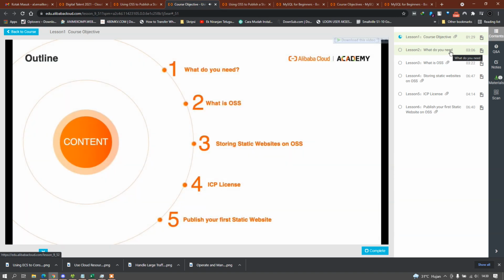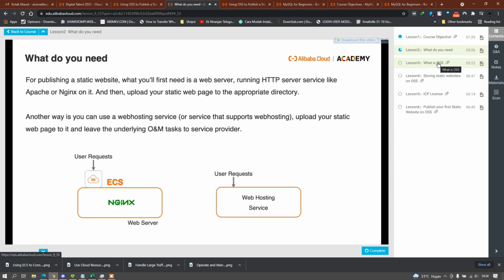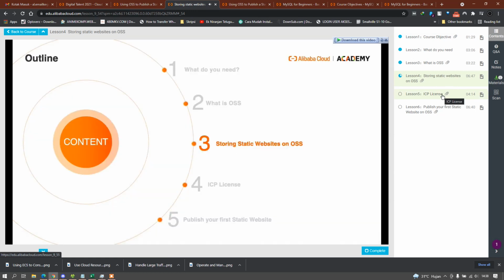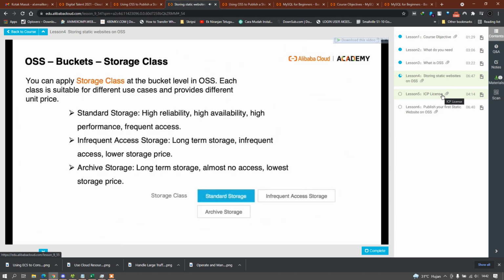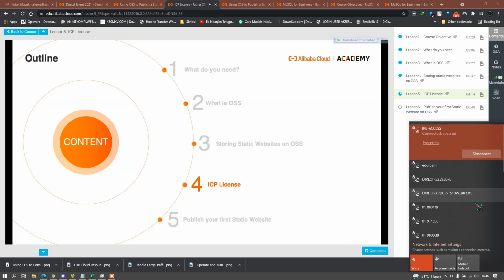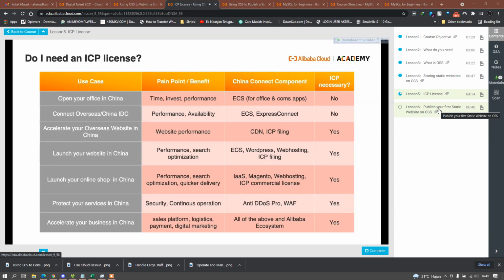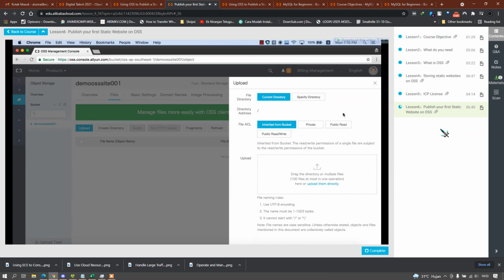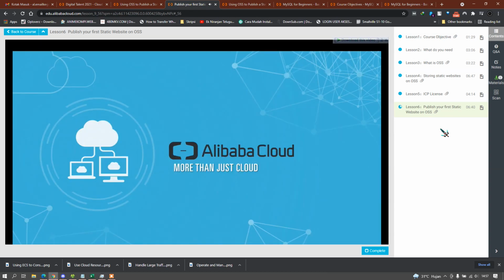Using OSS to Publish a Static Website